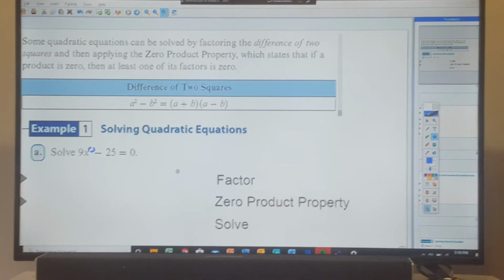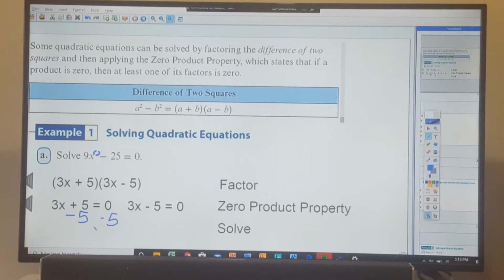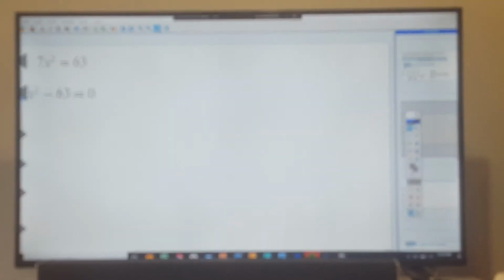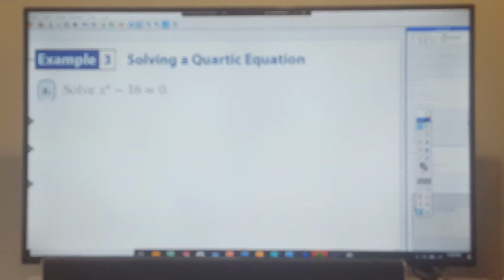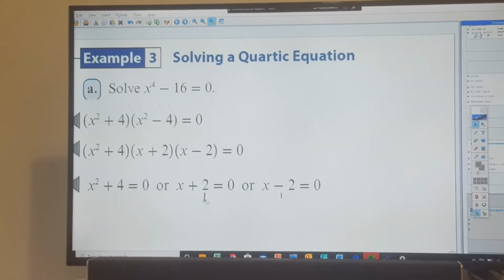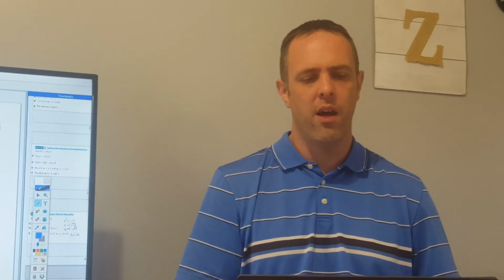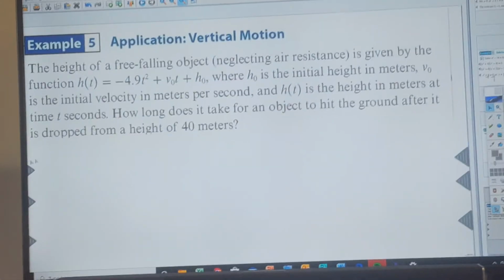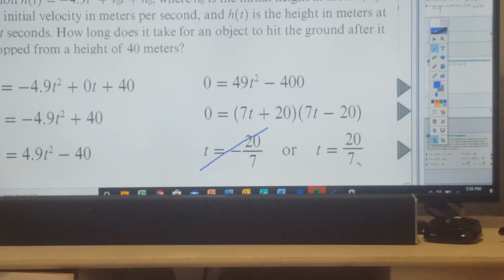Lesson 78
Algebra 2